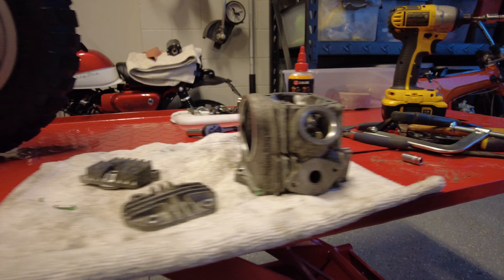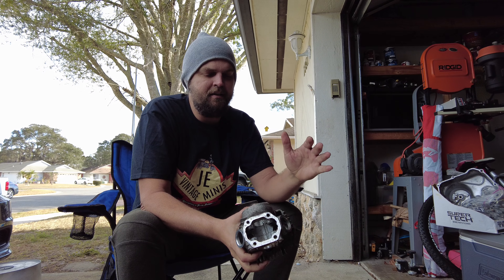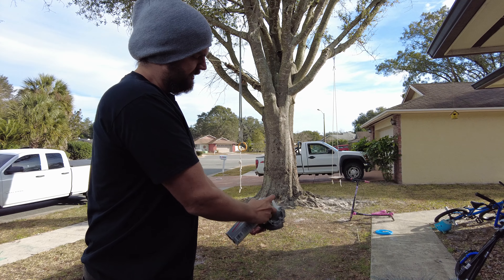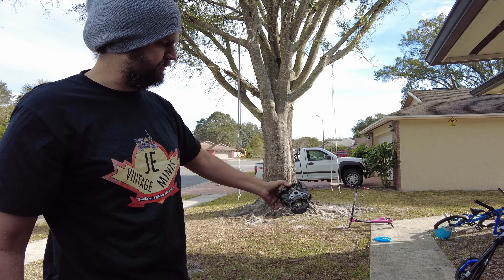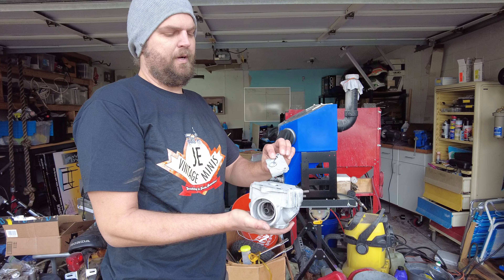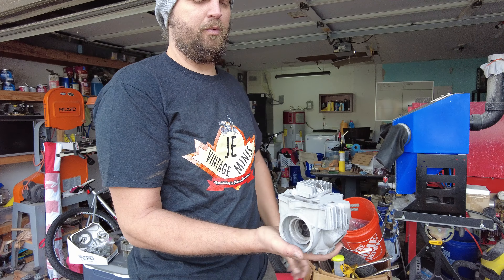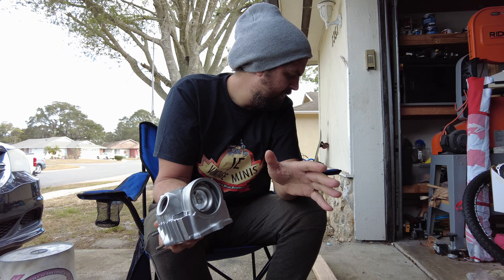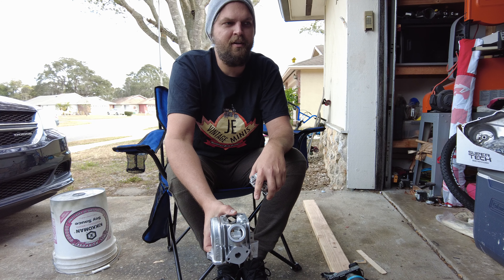Vapor Honing the Monkey z50J Head - with Josh @ JE Vintage!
Check out  the awesome stuff that Josh has going on at JE Vintage!

Last weekend, I headed up to Orlando to visit Josh from JE Vintage cycles to have him vapor hone the head on the Monkey z50JS. Josh does full service on vintage Honda bikes and has a great channel full of detailed CT70 & z50 content.